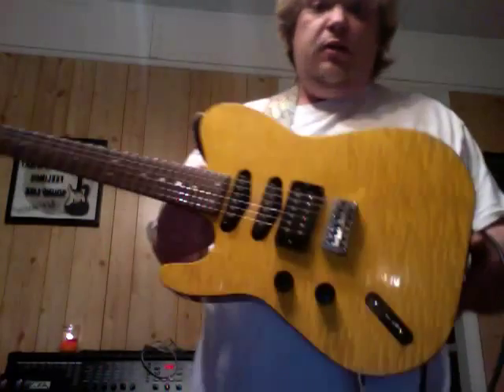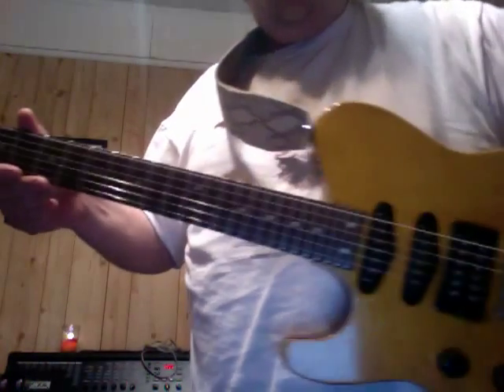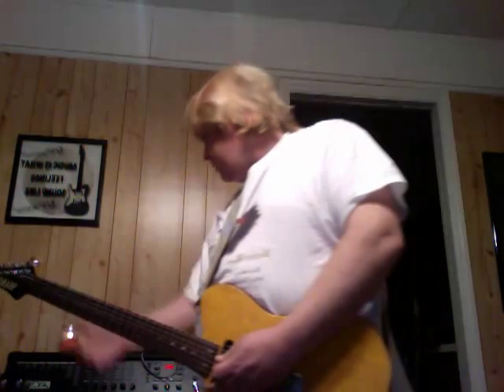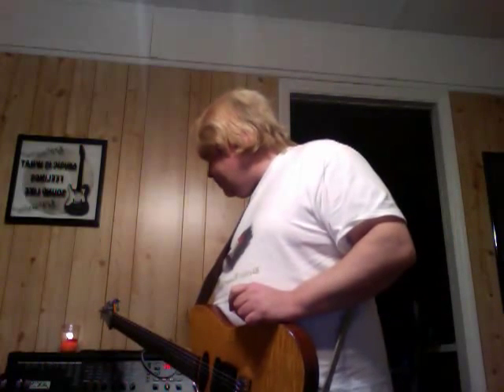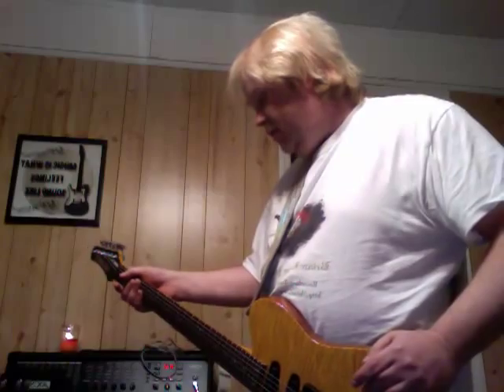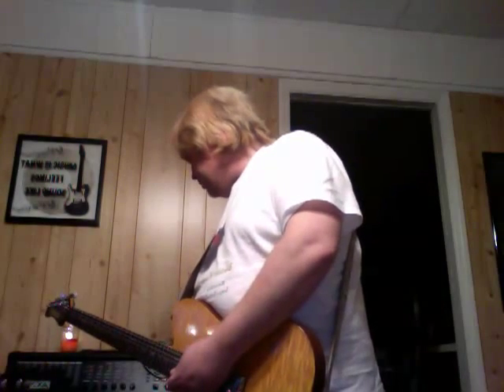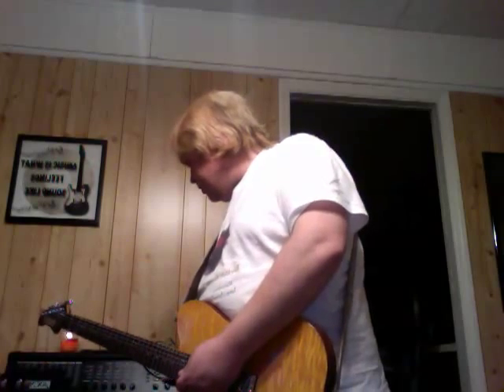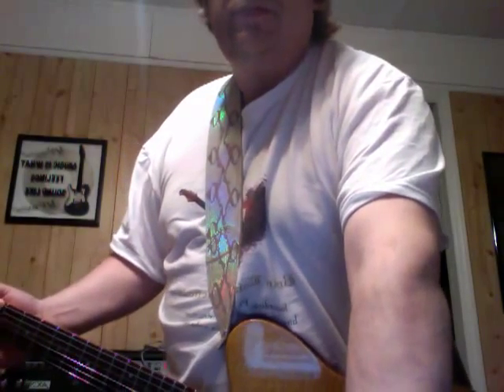Brian Lowe Demos the 1986 Hamer TLE